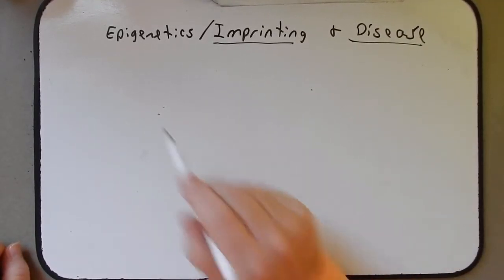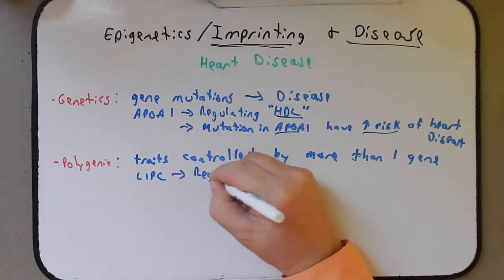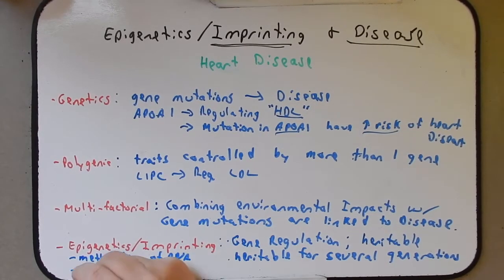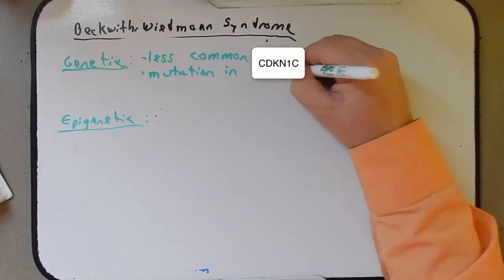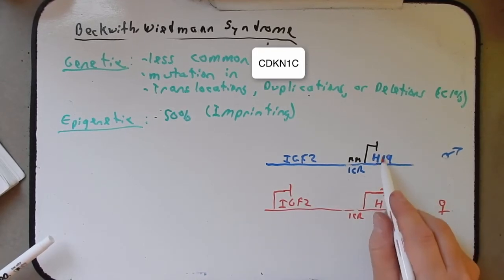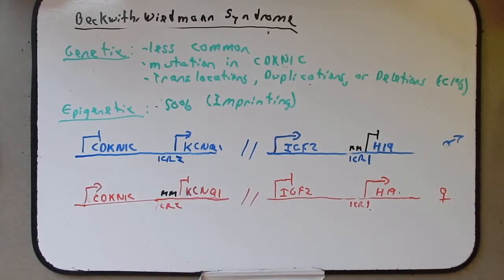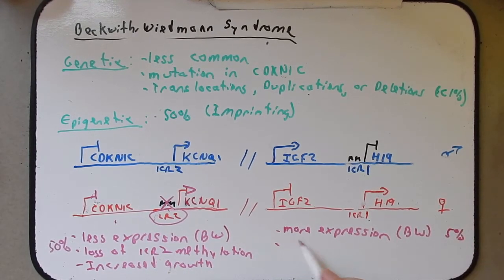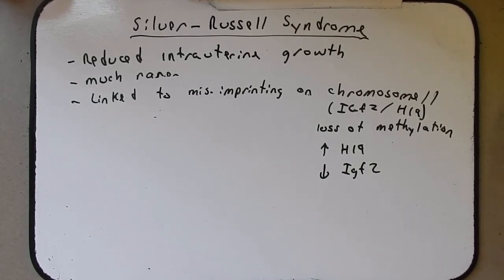Day 22 Podcast Imprinting Disease I